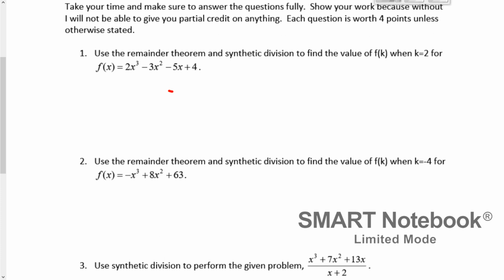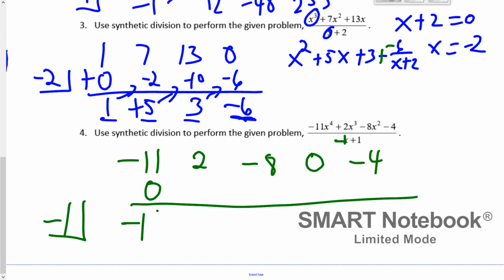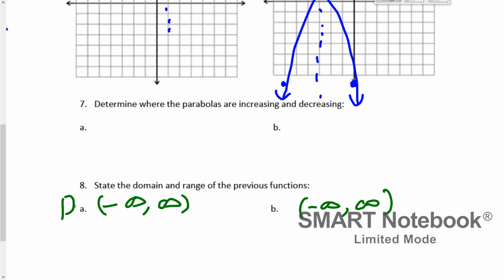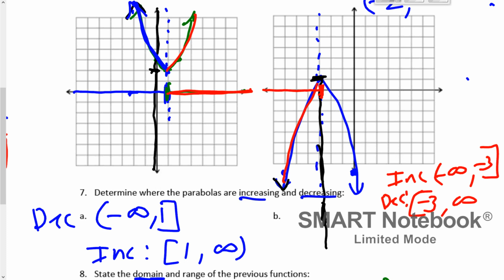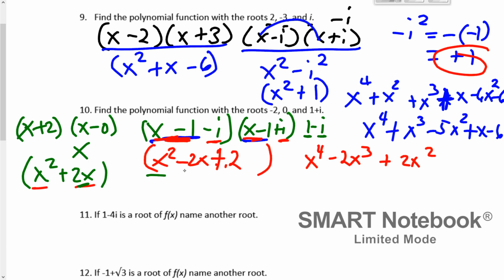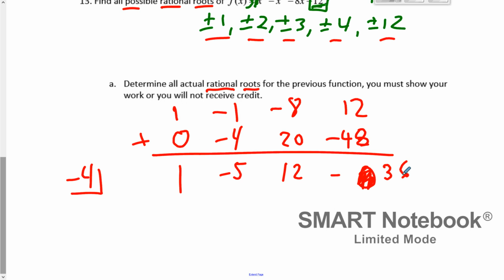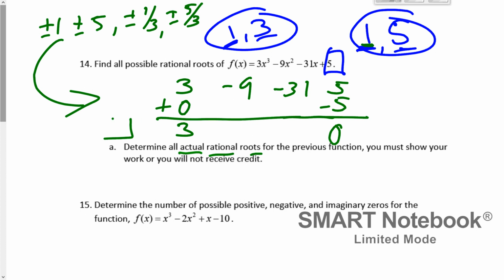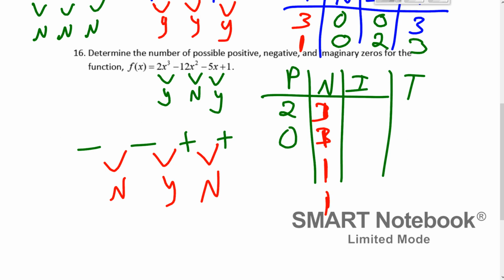PreCal Ch. 3 Pre Quiz part 1 key